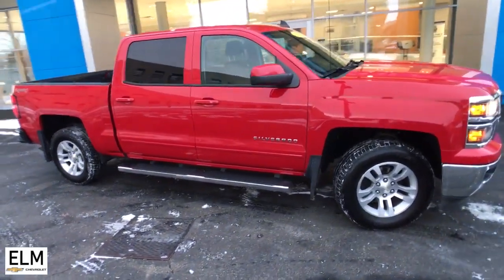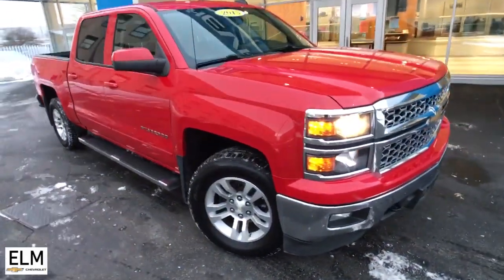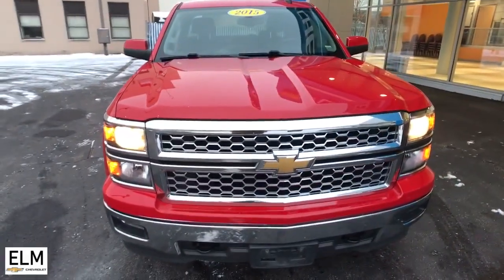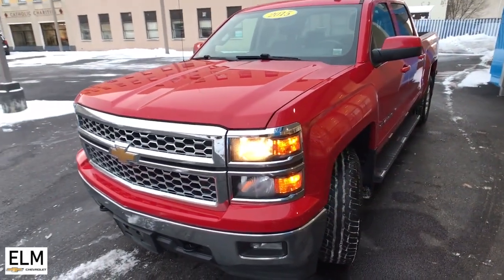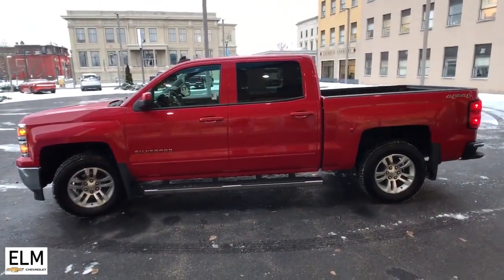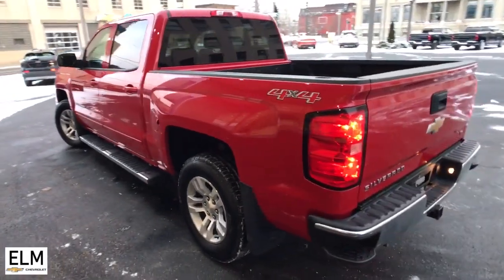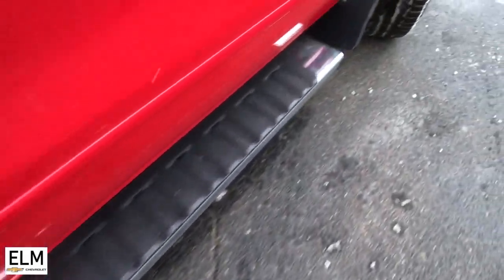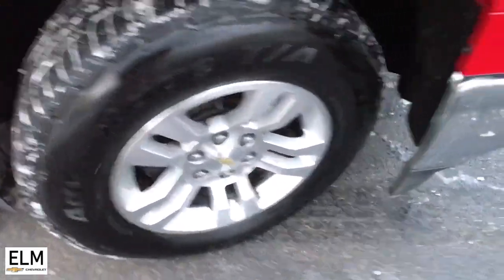2015 Chevrolet Silverado 1500 Elmira, Ithaca, Watkins Glen, Corning, Sayre, NY T22-39A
Victory Red Used 2015 Chevrolet Silverado 1500 available in Elmira, New York at ELm Chevrolet. Servicing the Ithaca, Watkins Glen, Corning, Sayre, NY area.
2015 Chevrolet Silverado 1500 LT - Stock#: T22-39A - VIN#: 3GCUKREC6FG402838

Elm Chevrolet
301 E Church St

!*!*! FALL SALES EVENT AT ELM CHEVROLET! DON'T MISS OUT - OUR PRE-OWNED VEHICLES ARE MARKED AT OR BELOW AUCTION PRICING! NOW IS THE BEST TIME TO GET A NEW RIDE THROUGH ELM CHEVROLET !*!*! The Story, Highlights Include..., **ALLOY WHEELS**, **CLEAN CAR FAX**, **PRICED TO MOVE**, **WONT LAST**. 2015 Chevrolet Silverado 1500
All Star Edition,Preferred Equipment Group 1LT,Trailering Equipment,6 Speaker Audio System,AM/FM radio: SiriusXM,CD player,MP3 decoder,Premium audio system: Chevrolet MyLink,Radio data system,Radio: AM/FM 8 Diagonal Color Touch Screen,Radio: AM/FM Audio System w/Chevrolet MyLink,Single Slot CD/MP3 Player,SiriusXM Satellite Radio,Steering Wheel Audio Controls,Air Conditioning,Dual-Zone Automatic Climate Control,Electric Rear-Window Defogger,110-Volt AC Power Outlet,Bluetooth For Phone,Power steering,Power windows,Power Windows w/Driver Express Up,Remote Keyless Entry,Remote keyless entry,Remote Vehicle Starter System,Steering wheel mounted audio controls,Heavy Duty Suspension,Leather Wrapped Steering Wheel w/Cruise Controls,Manual Tilt Wheel Steering Column,Manual Tilt/Telescoping Steering Column,Speed-sensing steering,Traction control,4-Wheel Disc Brakes,ABS brakes,Dual front impact airbags,Dual front side impact airbags,Emergency communication system,Front anti-roll bar,Front wheel independent suspension,Low tire pressure warning,Occupant sensing airbag,Overhead airbag,Rear Chrome Bumper,Brake assist,Electronic Stability Control,Delay-off headlights,Front Halogen Fog Lamps,Fully automatic headlights,Panic alarm,Theft Deterrent System (Unauthorized Entry),Speed control,Heavy-Duty Rear Locking Differential,150 Amp Alternator,Auxiliary External Transmission Oil Cooler,Black Mirror Caps,Body Color Bodyside Moldings,Body Color Door Handles,Body-Color Mirror Caps,Body-Color Power Adjustable Heated Outside Mirrors,Bodyside moldings,Bumpers: chrome,Chrome Grille w/Chrome Surround,EZ Lift & Lower Tailgate,Front Chrome Bumper,Front License Plate Kit,Heated door mirrors,Power door mirrors,Rear step bumper,Rear Wheelhouse Liners,4.2 Diagonal Color Display Driver Info Center,Cloth Seat Trim,Color-Keyed Carpeting w/Rubberized Vinyl Floor Mats,Driver & Front Passenger Illuminated Vanity Mirrors,Driver door bin,Driver vanity mirror,Front reading lights,Illuminated entry,OnStar 6 Months Directions & Connections Plan,OnStar w/4G LTE,Outside temperature display,Overhead console,Passenger vanity mirror,Rear reading lights,Rear seat center armrest,Rear Vision Camera w/Dynamic Guide Lines,Tilt steering wheel,Trip computer,10-Way Power Driver's Seat Adjuster,40/20/40 Front Split Bench Seat,Rear 60/40 Folding Bench Seat (Folds Up),Split folding rear seat,Front Center Armrest w/Storage,Passenger door bin,Alloy wheels,Wheels: 17 x 8 Bright Machined Aluminum,Wheels: 18 x 8.5 Bright-Machined Aluminum,Deep-Tinted Glass,Variably intermittent wipers,3.42 Rear Axle Ratio,3.42 Rear Axle Ratio w/5.3L V8 engine,The Story,Highlights Include...,**ALLOY WHEELS**,**CLEAN CAR FAX**,**PRICED TO MOVE**,**WONT LAST**